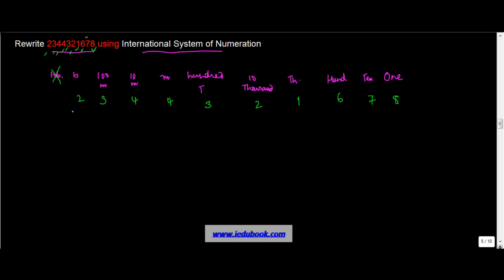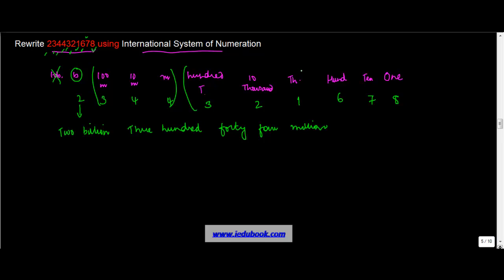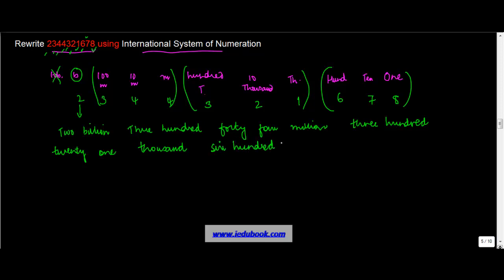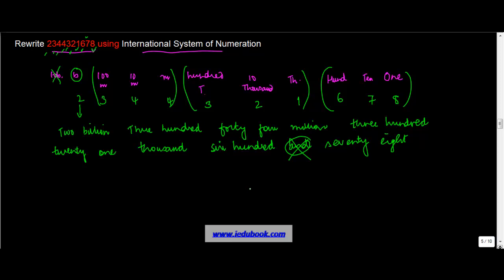International System of Numeration Rewriting a Number - Maths Class VI - CBSE/ ISCE/ NCERT